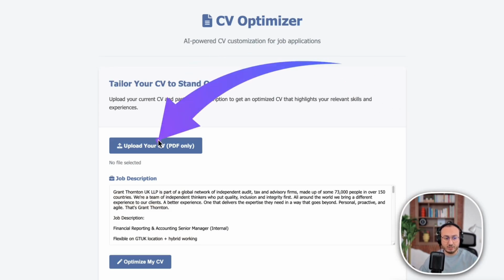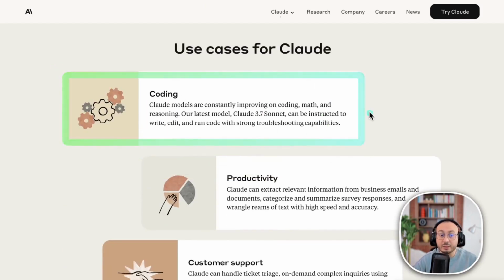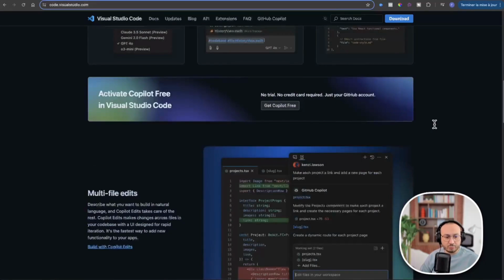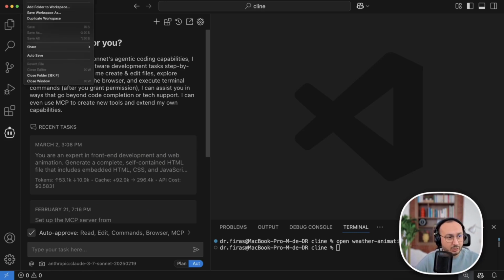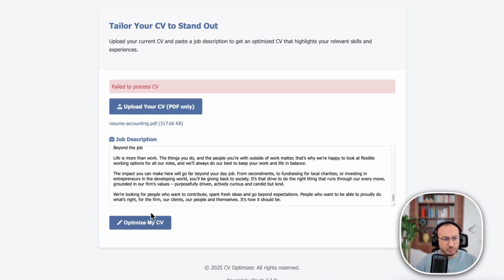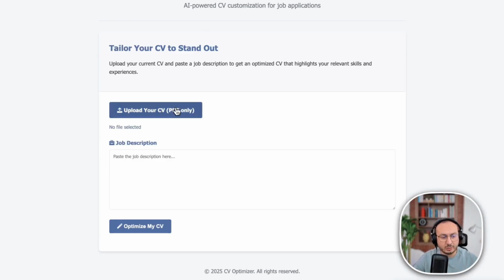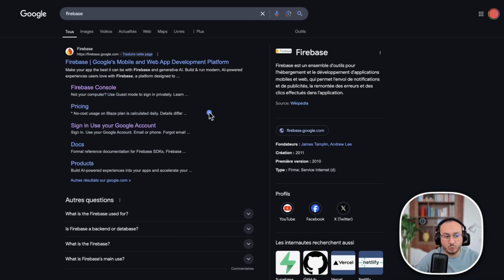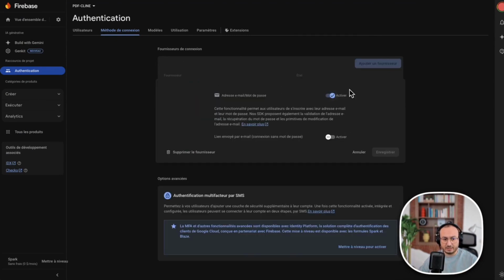Too Easy! Build a Full SaaS Without Coding with Claude 3.7… MIND-BLOWING! 😵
Ever dreamed of launching a fully functional SaaS without writing a single line of code? Thanks to Claude 3.7, it's now possible! In this step-by-step tutorial, I'll show you exactly how to use this powerful AI to create a SaaS without any coding experience.

📌 WHAT YOU’LL LEARN:
🔹 Discover Claude 3.7 and its game-changing capabilities
🔹 Use Claude Code to automate the development process
🔹 Set up and integrate your Claude API key effortlessly
🔹 Install Visual Studio and necessary tools in minutes
🔹 Build a PDF generator project from scratch
🔹 Live-test your no-code SaaS in action
🔹 Update your Claude API for even more power
🔹 Generate a professional AI-powered CV
🔹 Improve your app’s design using smart AI prompts
🔹 Connect your SaaS to a database and add a secure client dashboard

✅ No coding skills needed – anyone can do it!
✅ Step-by-step walkthrough – easy to follow
✅ A fully working SaaS ready in no time!

💬 What kind of SaaS would you create with Claude 3.7?

⏱  TIMESTAMPS:
00:00 - Introduction to Claude 3.7 🚀
02:10 - Understanding and Using Claude Code 🖥️
06:22 - Getting and Setting Up a Claude API Key 🔑
08:01 - Installing Visual Studio: Quick Guide ⚙️
09:22 - Installing Cline and Configuring Claude 3.7 🛠️
12:08 - Creating a PDF Generator Project 📄
14:42 - Live Testing My SaaS ✅
17:47 - Updating My Claude API in My SaaS 🔄
19:03 - Generating a Professional CV with AI 📝
22:15 - Using a Prompt to Improve My Design 🎨
22:54 - Testing and Validating the New Design 👀
24:04 - Creating and Connecting a Database 🗄️
27:18 - Setting Up a Secure Client Dashboard 🔐